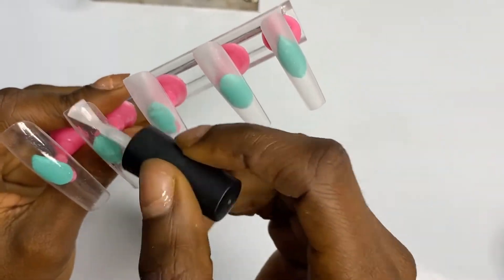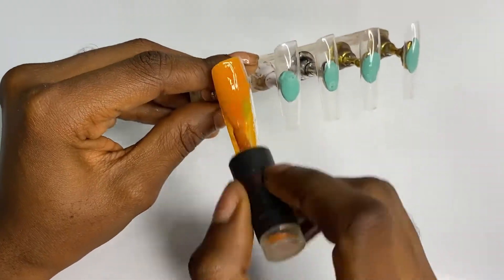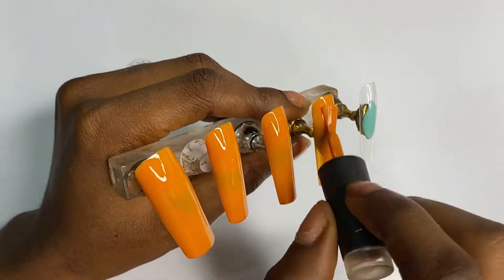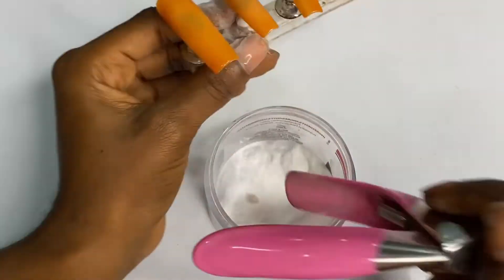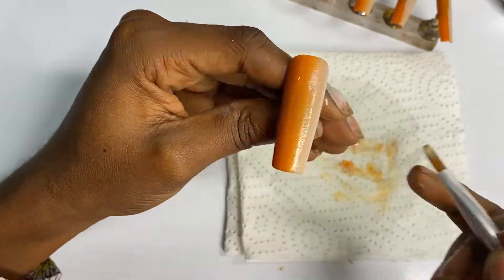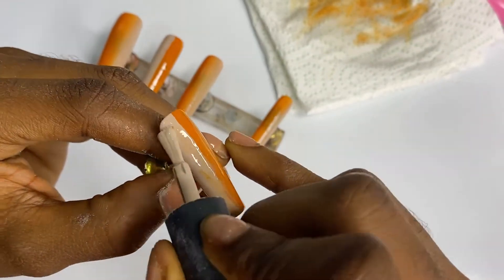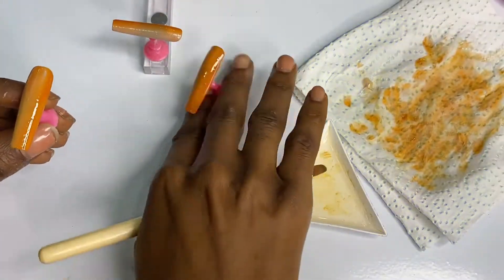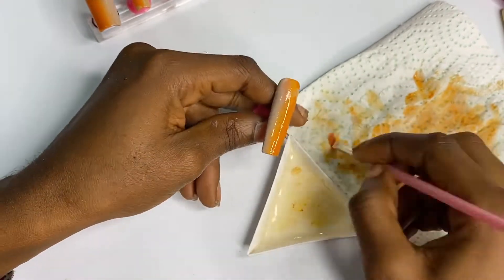HOW TO: VERTICAL OMBRÉ FRENCH DESIGN || TRENDY NAIL ART|| TIPS & TRICKS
HOW TO: VERTICAL OMBRÉ FRENCH DESIGN || TRENDY NAIL ART

Hello my lovelies, in todays video I would be showing you how to do the trendy vertical ombré design. I’ll be showing you a lot of tips and tricks on how to achieve the look.
I hope you enjoy watching the video as much as I enjoy making it.

Studio: @theclassysplash
Personal: @victoria_tcs

//Victoria

Hi I'm Victoria and I am a full time entrepreneur. I started my brand , THE CLASSYSPLASH, with just self taught knowledge. I am very good when it comes to crafts in general and I love to incorporate that into my work. My aim is to help others become better versions of themselves and maybe entrepreneurs in the end, giving to them the same kind of help YouTube and other YouTubers have given to me over the years. At the same time become a better version of myself while learning from you too.